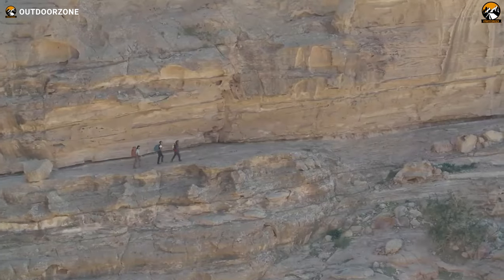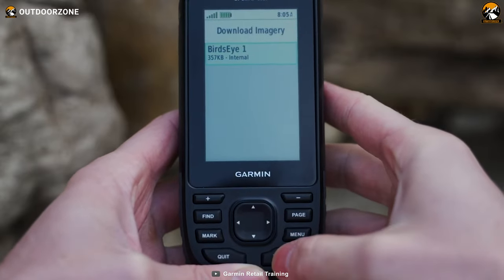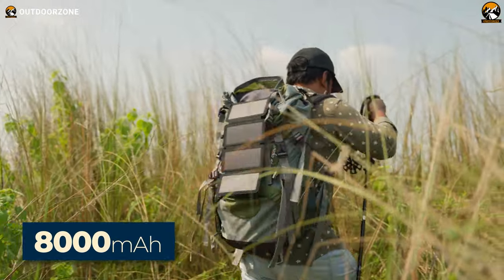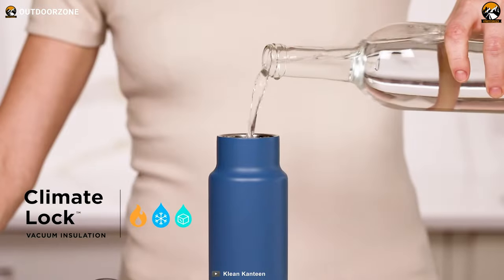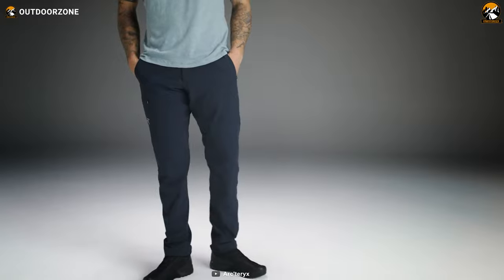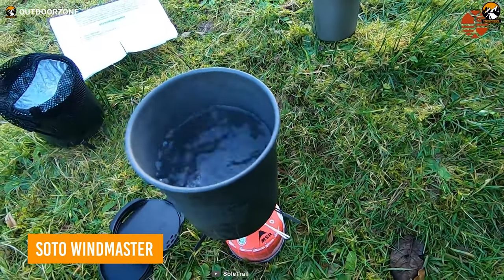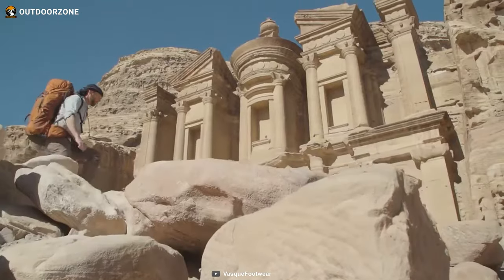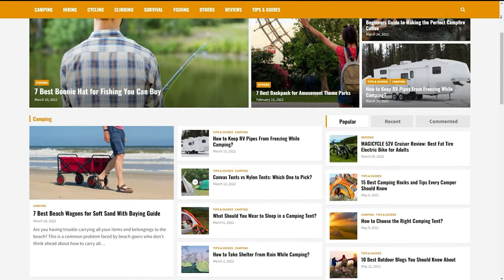9 Coolest Hiking Gear Essentials Available Today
Proper hiking gear essentials undoubtedly play an important role during a hike, as hiking is one of the most physically demanding outdoor activities. So, making a good hiking gear essentials list is vital. To help you with that, we've discussed some of them, and these hiking gear essentials will change your hiking experience.

0:00 - Introduction

00:40 - Garmin GPSMAP 66st

01:17 - Volt Power Bank

02:12 - Klean Kanteen Classic

02:39 - Petzl Tikkina

03:13 - Arc'teryx Gamma LT Pant

03:39 - Gregory Arrio 22

04:11 - Soto Windmaster

04:37 - Vasque Breeze

05:08 - Patagonia Rainshadow Jacket